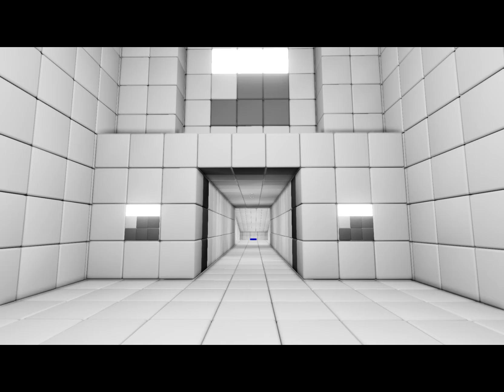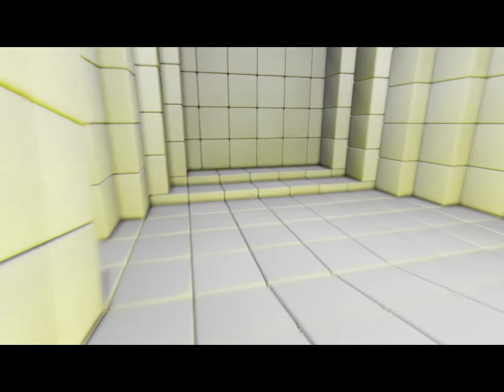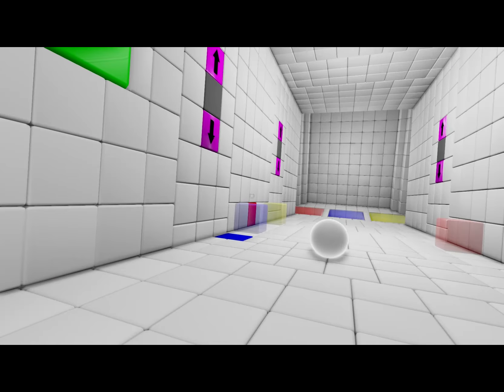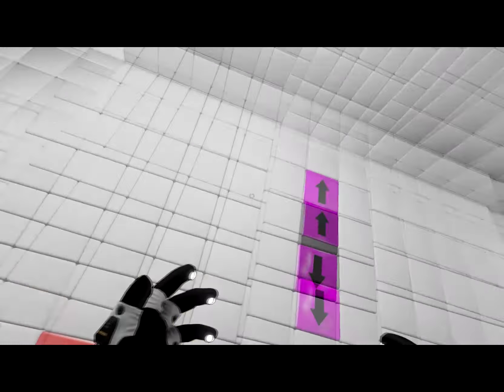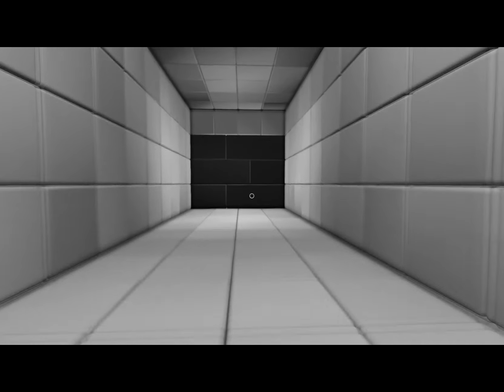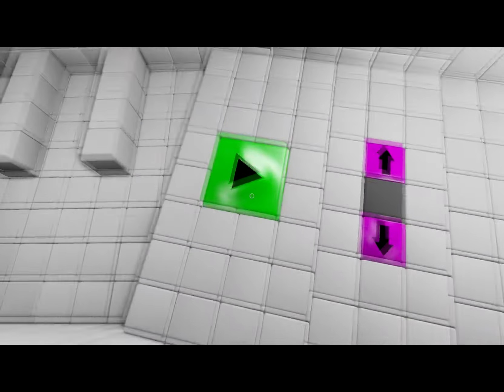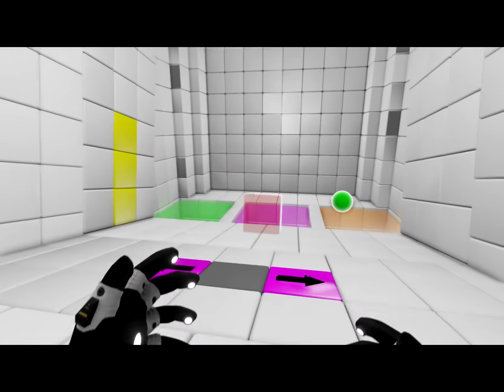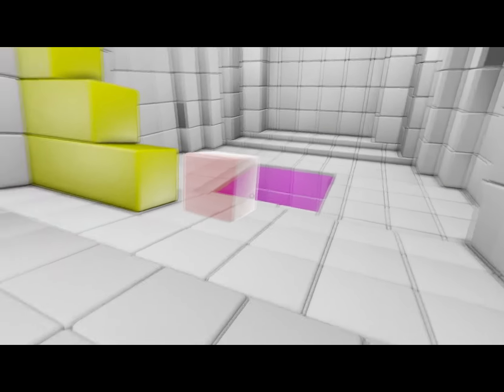Let's Play Q.U.B.E. Blind #002 - Sektor 4 [German] - Viele bunte Blöcke !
In dieser Episode treffen wir auf viele Bunte Blöcke, Bälle und Ziele.
Die Bälle wollen bunt werden und das richtige Loch finden, garnicht so einfach, wenn man nicht weiß wie!